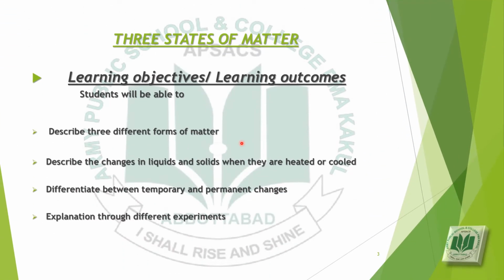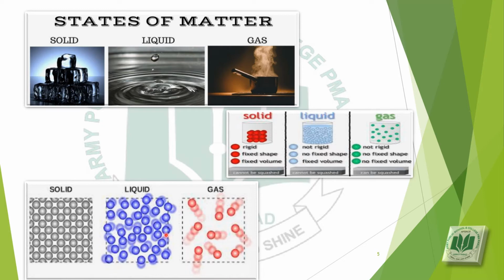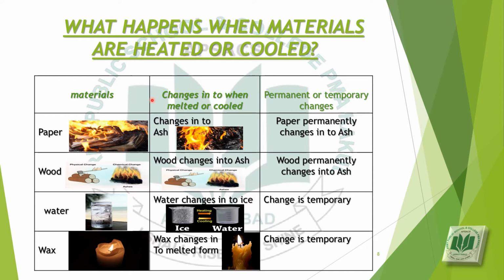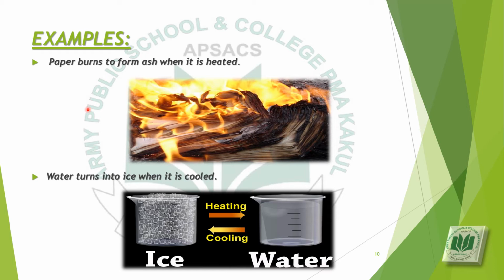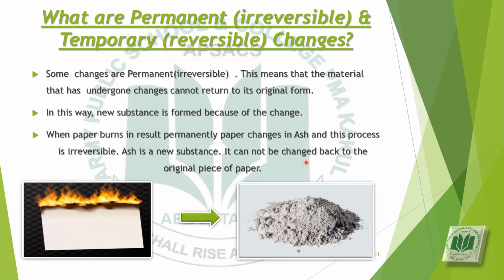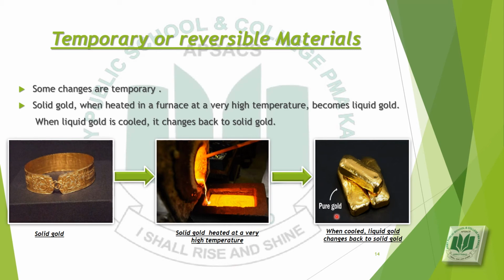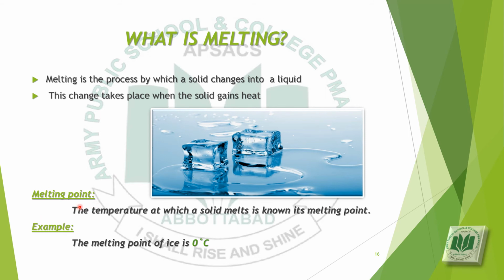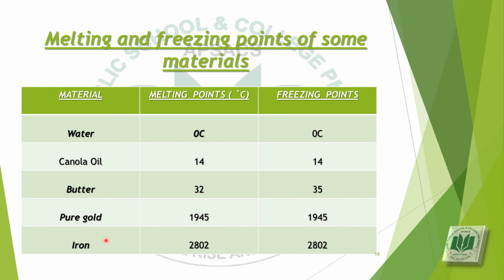Grade IV Week 9 &10 Science States of Matter